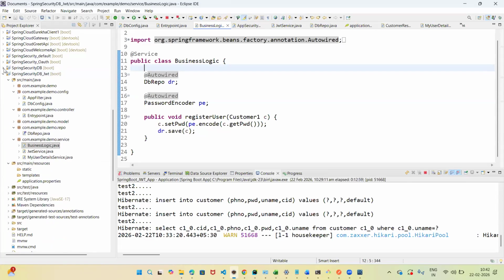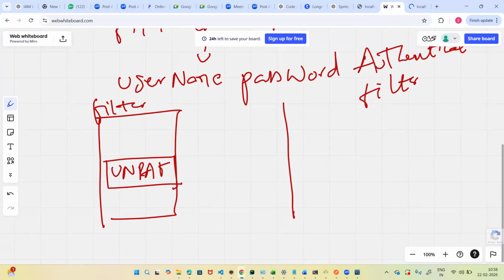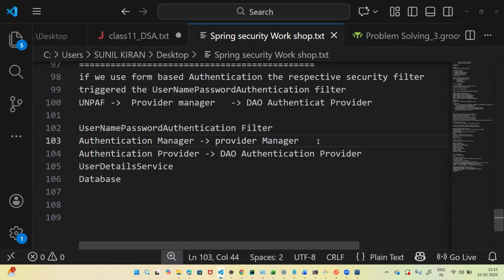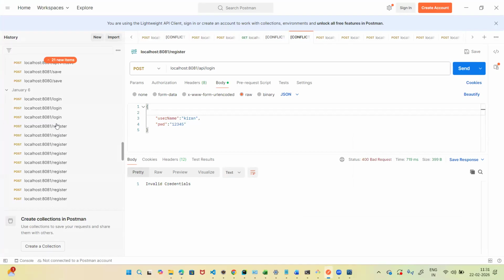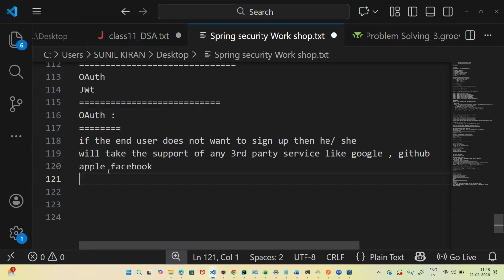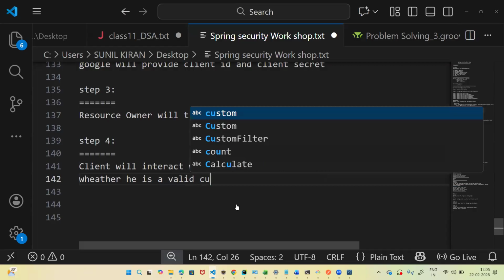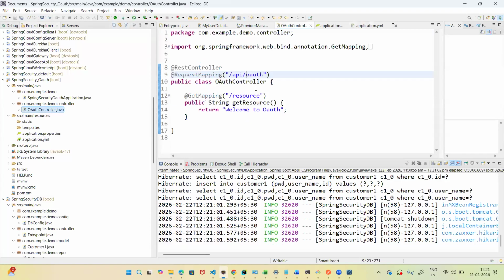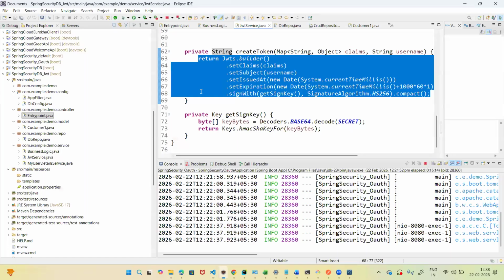SPRING BOOT SECURITY (FREE Weekend Workshop) tutorials || by Mr. Sunil On 22-02-2026 @10:30AM (IST)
SPRING BOOT SECURITY (JWT, OAuth, Dynamic Authentication) (FREE Weekend Workshop) tutorials || by Mr. Sunil On 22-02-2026 @10:30AM (IST)